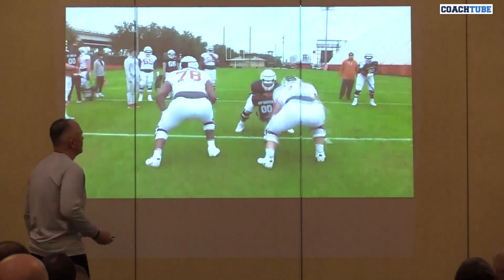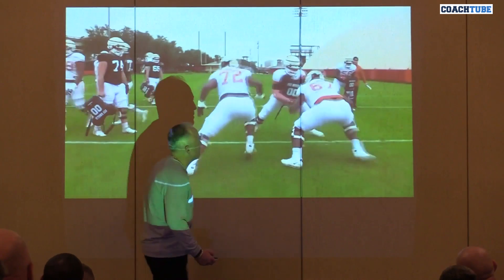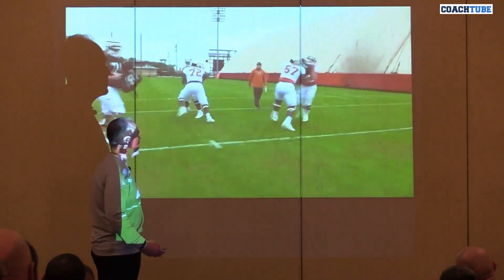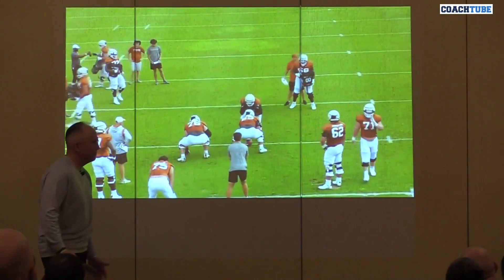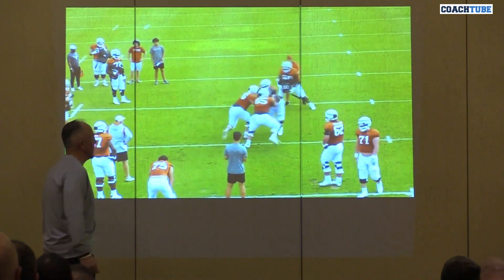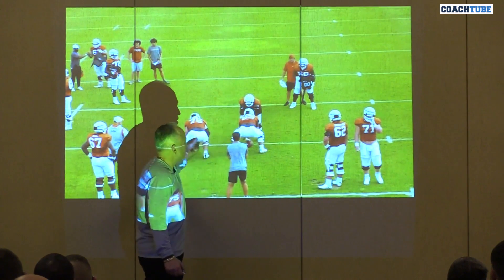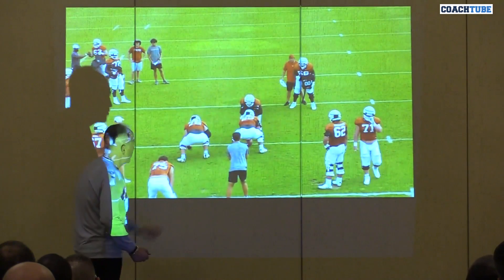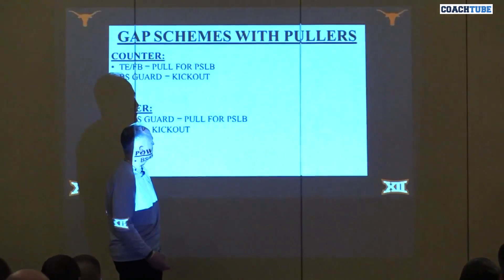Texas OC/OL coach Kyle Flood - "Deuce" & "Ace" Gap Scheme combos.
Texas OC/OL coach Kyle Flood talking about their "Deuce" & "Ace" Gap Scheme combos.

Huge point of emphasis is how they handle DL that try to 2 Gap the combination.

Covered OL = Lifter
Uncovered OL = Snap the Hip